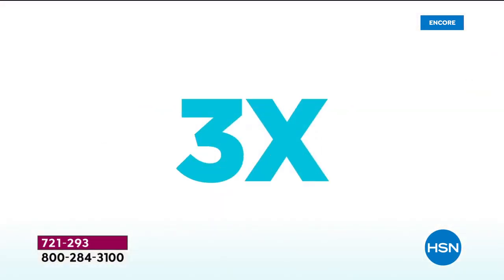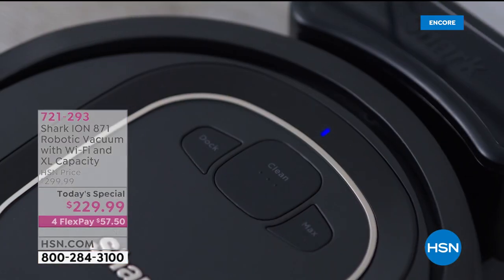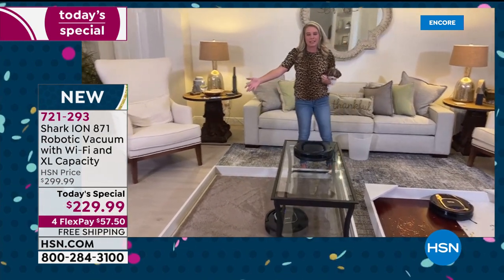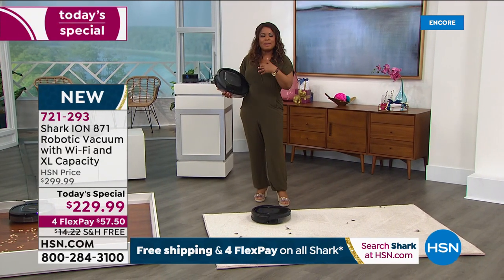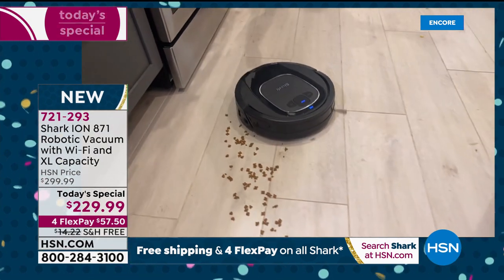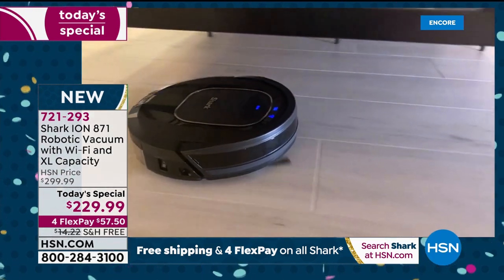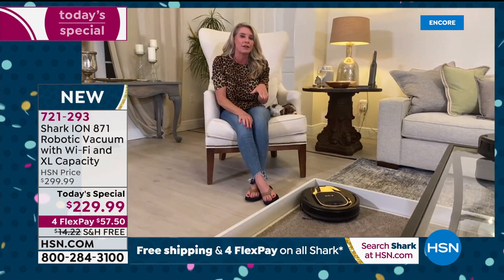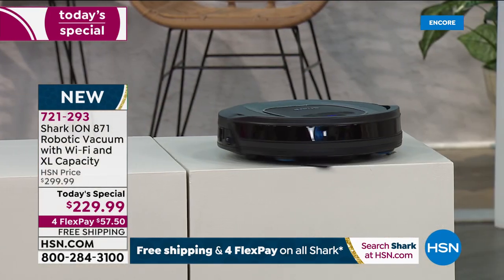HSN | Shark Cleaning Solutions Celebration 08.01.2020 - 04 AM